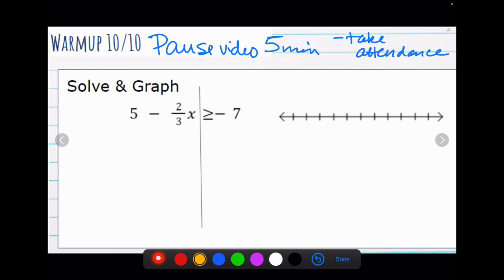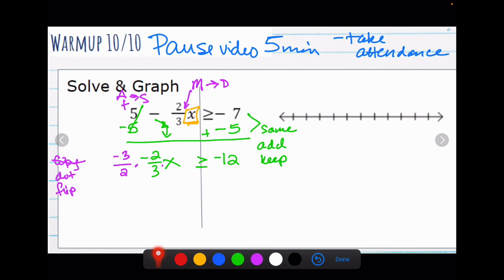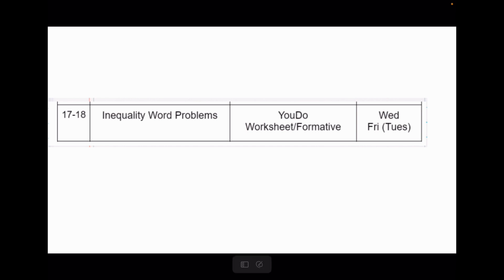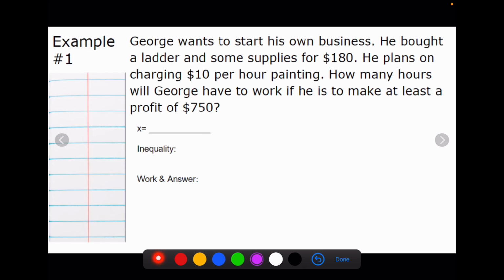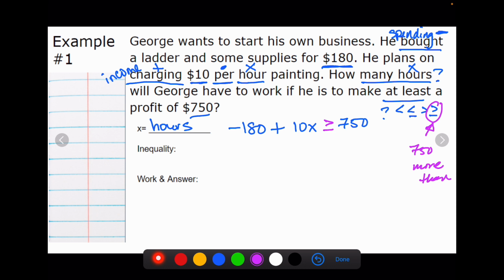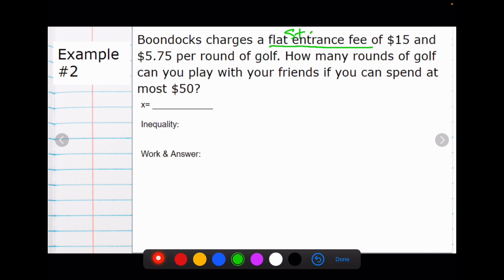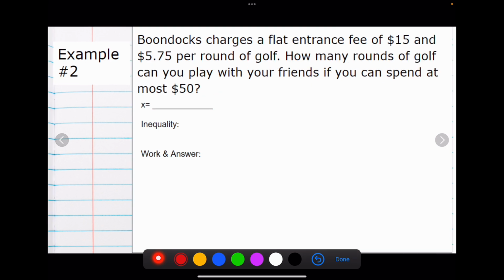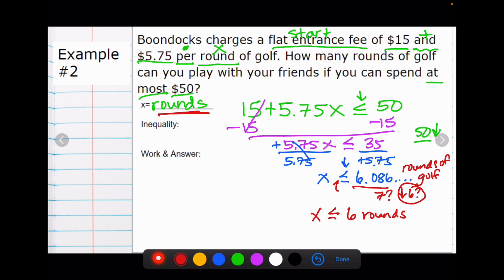Inequality Word Problems Day 1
Writing and solving inequality word problems